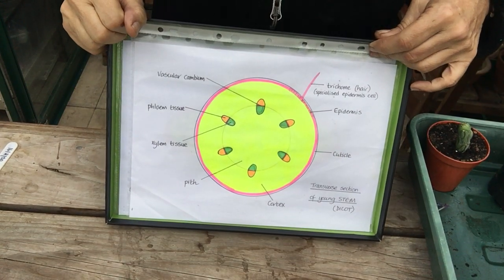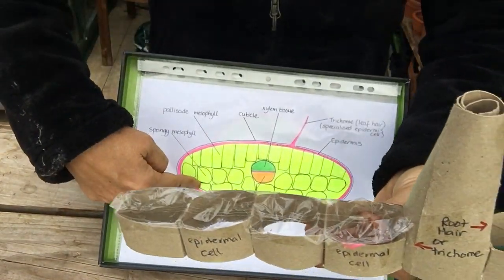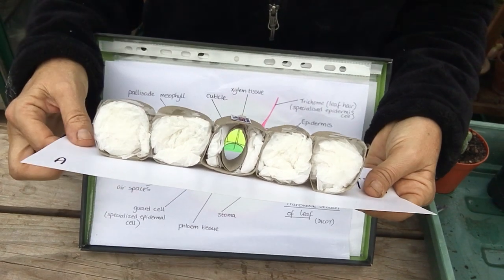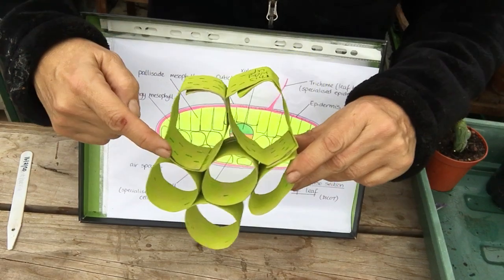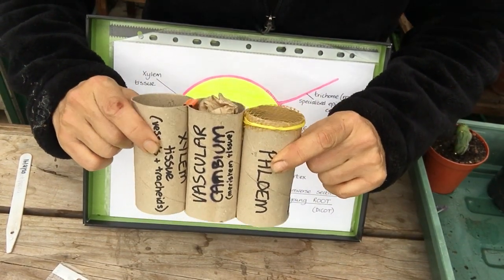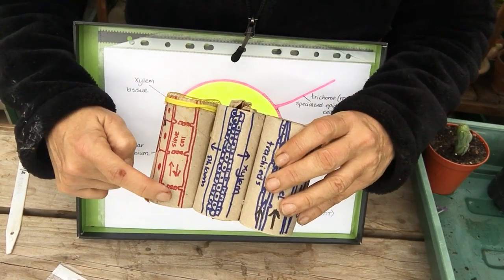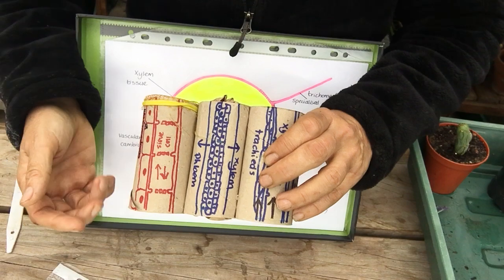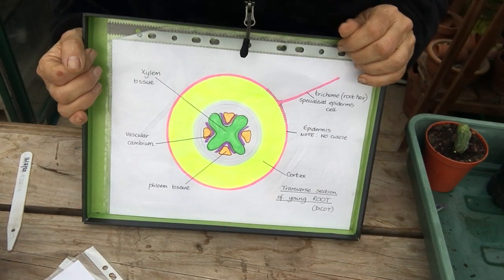RHS Level 2 Study. Overview of Plant Tissues for R2101 module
This video gives an overview of the 4 main plant tissues covered in the Royal Horticultural Society exam syllabus for R2101. Tissues covered are protective(epidermis), transport(Xylem tissue and phloem tissue), meristematic (vascular cambium) and packing (parenchyma tissue)